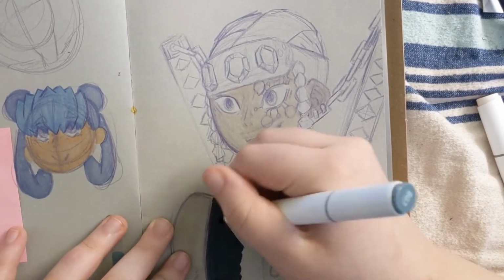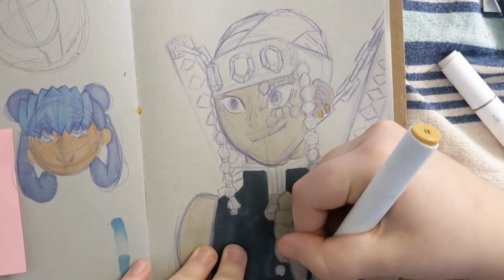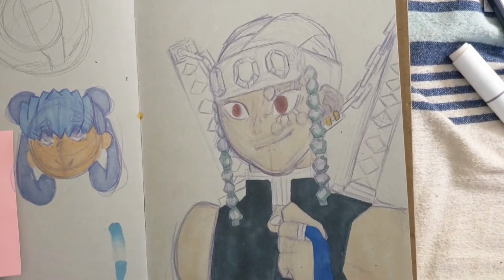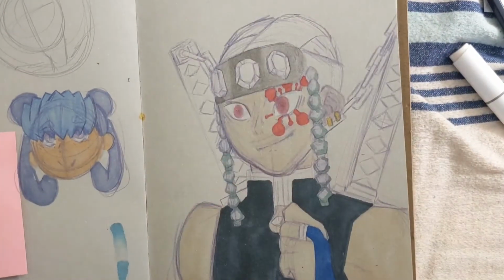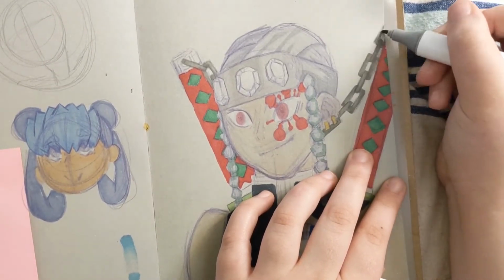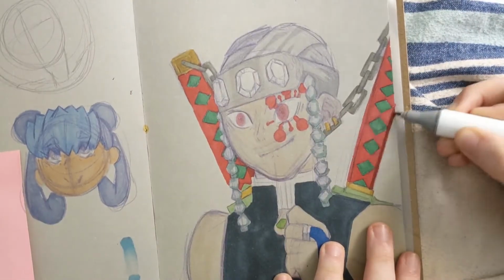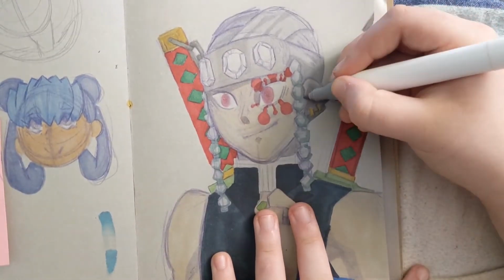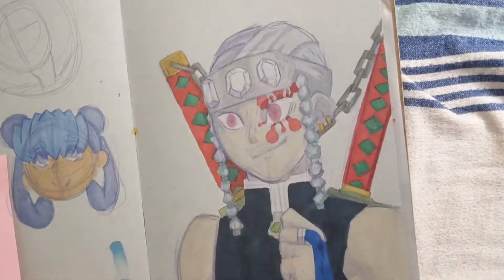200 Markers!!!! review of 200 ohuhu markers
hey guys so today I have an ohuhu marker review. I tried the 200 set of them. hope you enjoyed. hope you all had a good 2020 and are ready for 2021. again hope you enjoyed and remember to stay safe don't die byeeeee 😊